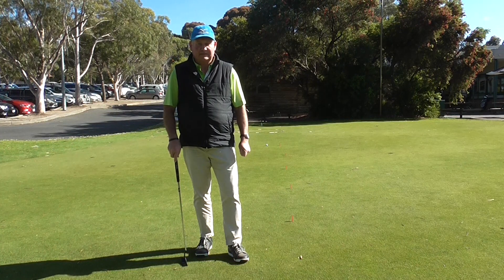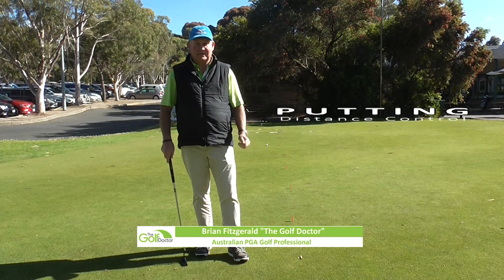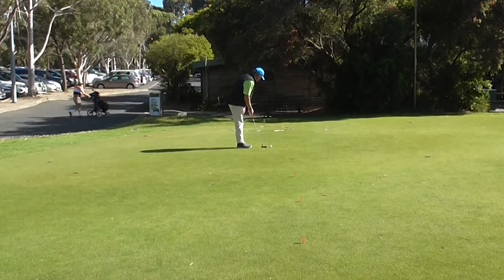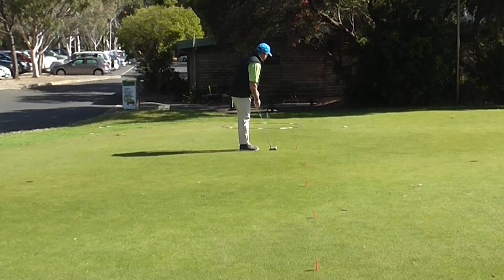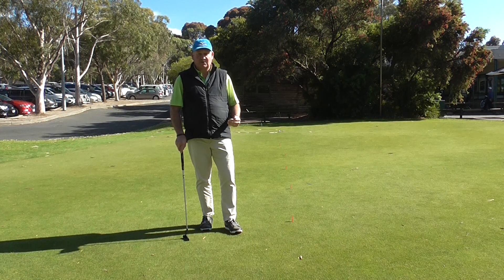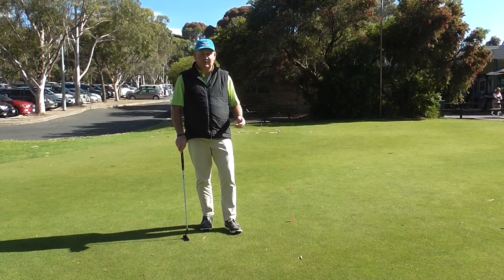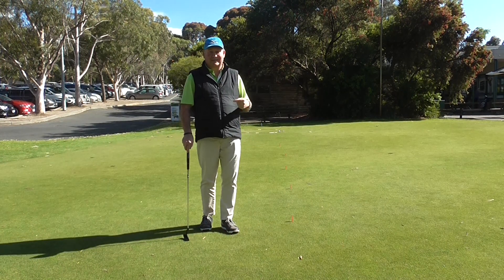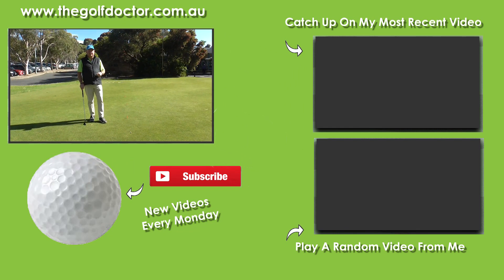How To Practice Lag Putting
How to practice lag putting. In this video golf tip Brian Fitzgerald The Golf Doctor shows a simple lag putting drill using one golf ball that will improve your lag putting and distance control without changing your putting stroke and just working on your feel.

Brian